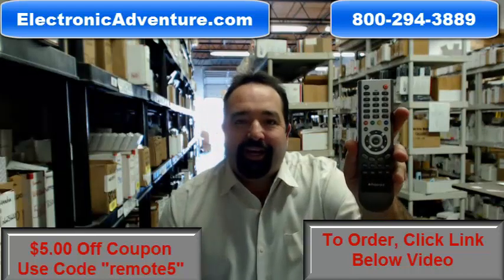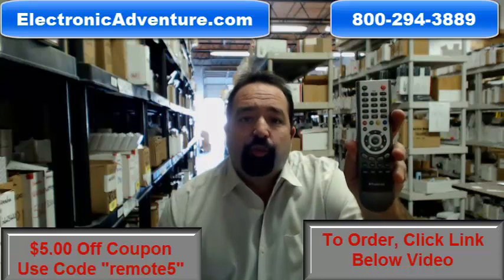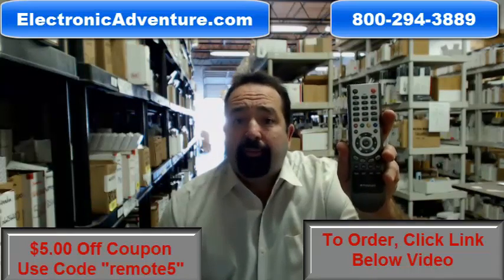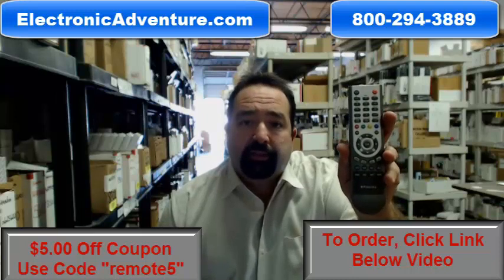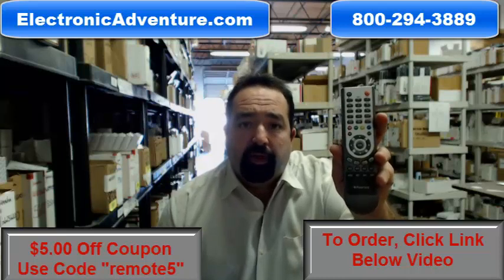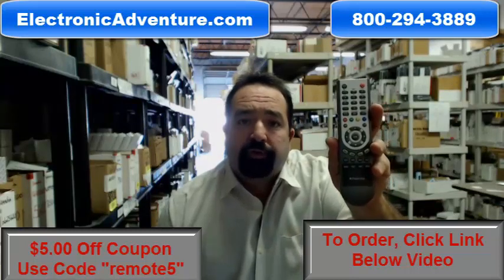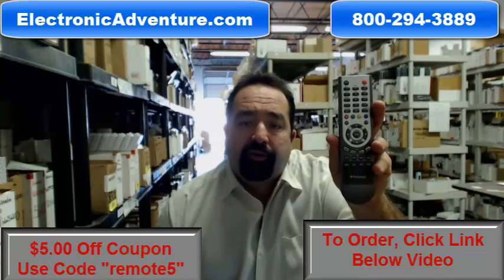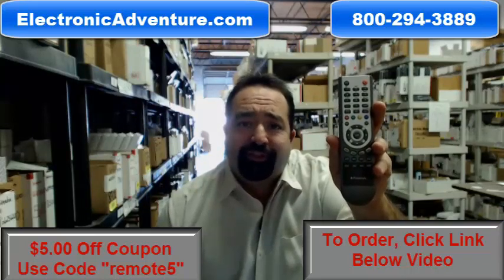Original Polaroid 810034697CH LCD TV Remote Control Coupon $5 Off -- ElectronicAdventure.com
ElectronicAdventure.com only sells new original remotes. So if you want to operate all the features of your POLAROID 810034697CH, you have come to the right place. Your new remote will ship out the same day you order it or the very next business day in most cases. We can make this statement because we stock over 300,000 remotes from hundreds of units -- All New -- All Original. We back up our products with an unbeatable 30-day satisfaction guarantee return policy.

For model numbers: TLA-01901C TLA01901C